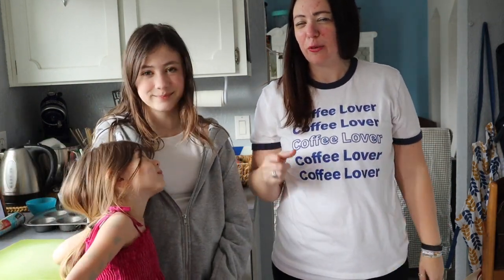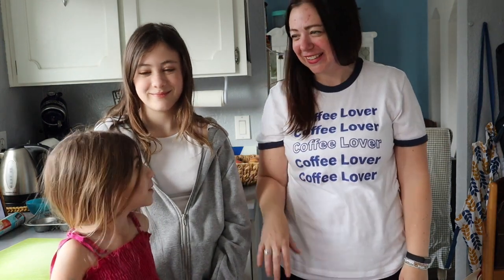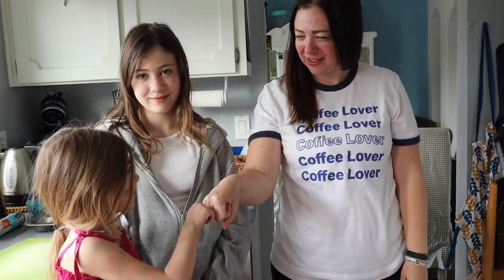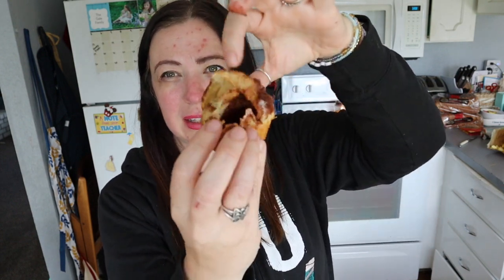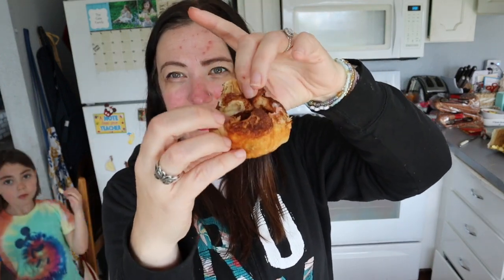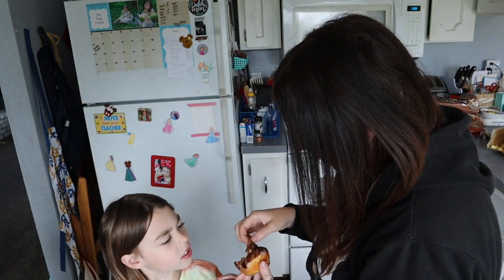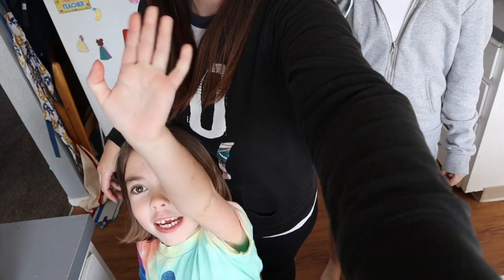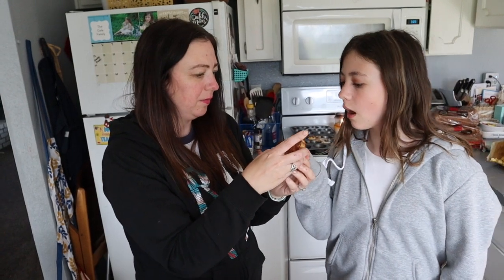Empty Tomb Rolls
Hey Friends we are SO excited to partner with our church to make a fun and family friendly recipe to celebrate JESUS!! Here are the deets of how to make this fun treat:

Crescent rolls: Tomb
Marshmallows: Jesus
Melted Butter & Cinnamon Sugar Mix: Oils and Spices used before placing Jesus in the Tomb
Baked roll with melted marshmallow: Empty tomb Jesus has Risen!

We used:
1 pack of crescent rolls
8 marshmallows
3 Tablespoons Melted Butter
3 Tablespoons Sugar
2 teaspoons Cinnamon

I hope you guys enjoyed it. I do have to say I got a new camera and OBVIOUSLY I am still learning where to looks (Uggg) kinda embarrassing that I didn't look at the camera right. But felt like I still wanted to share this fun time and recipe with my kiddos with YOU ALL!

xoxoxo,
Amy and her girls (Rylee, Ellie, Sammy)